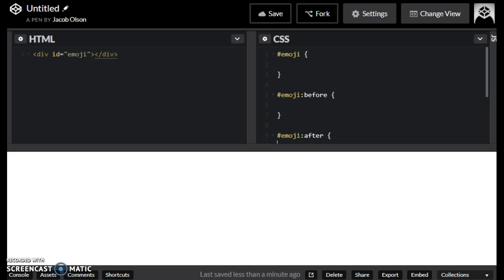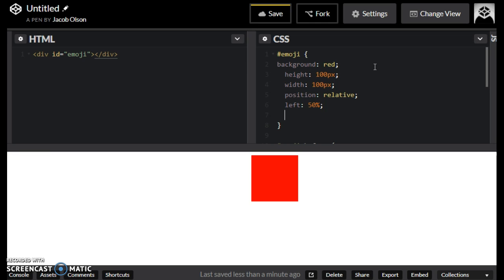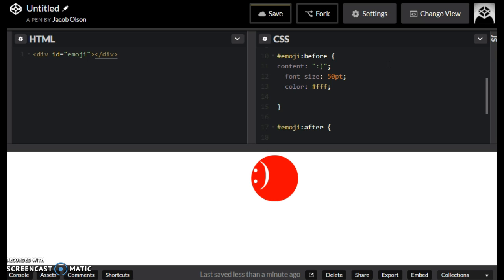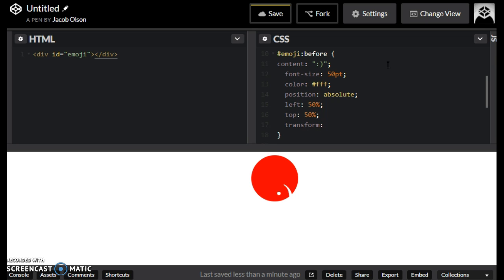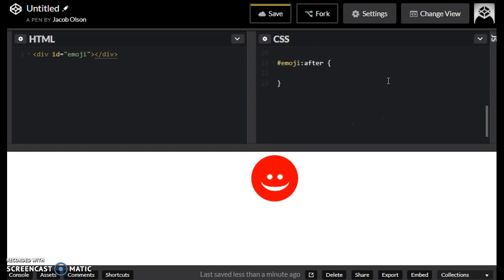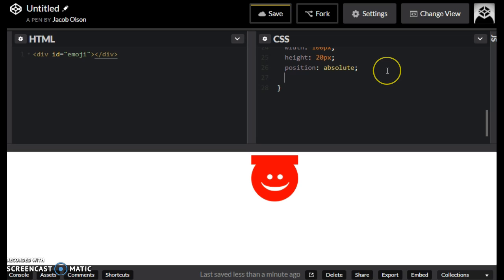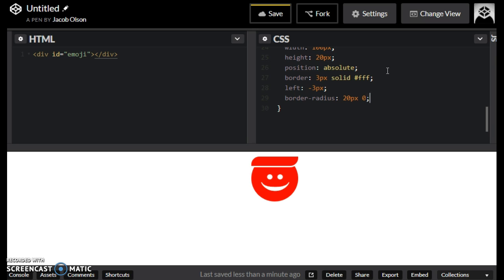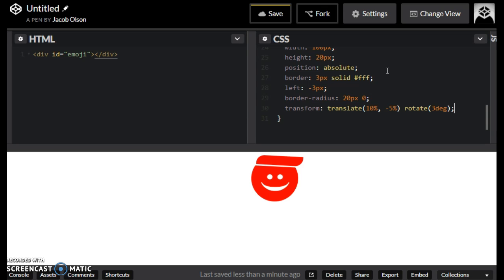WDD 331 Shapes Walkthrough